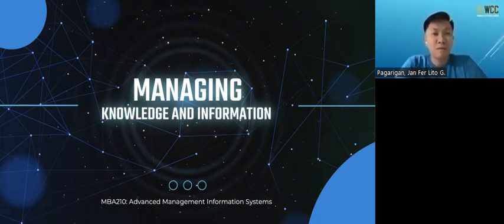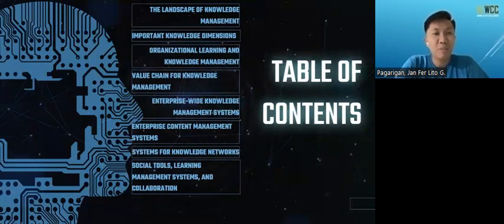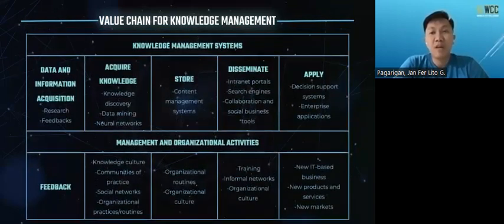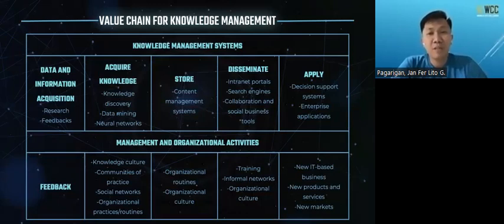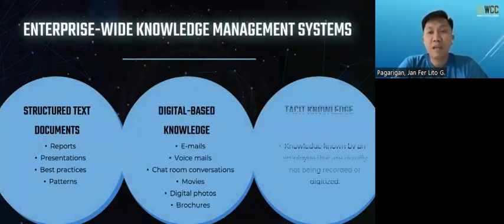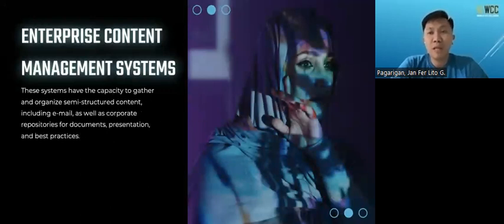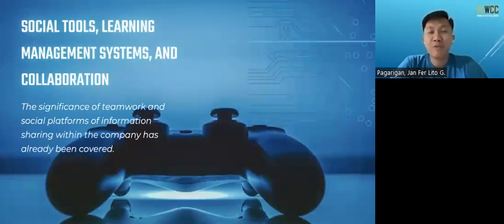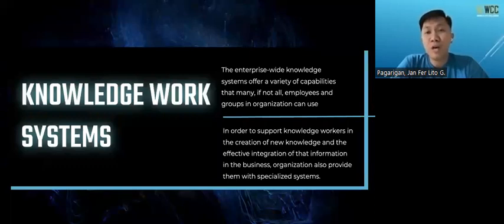11-1 Managing Knowledge and Information